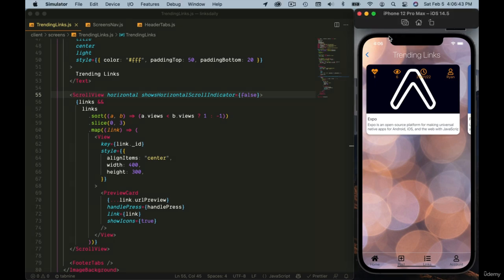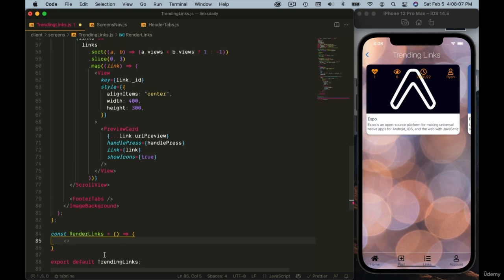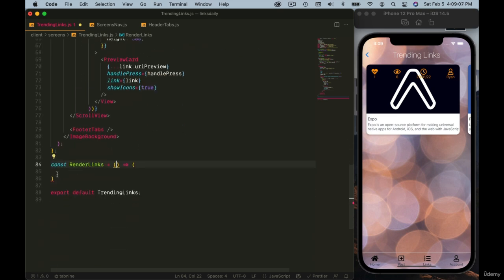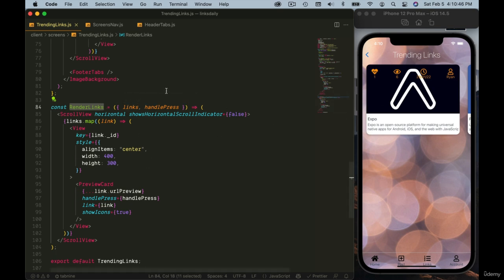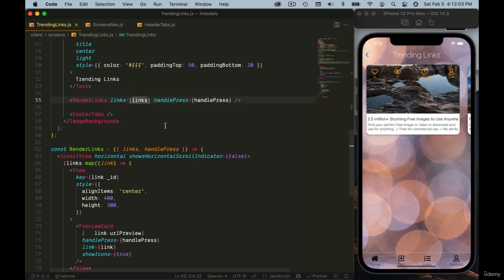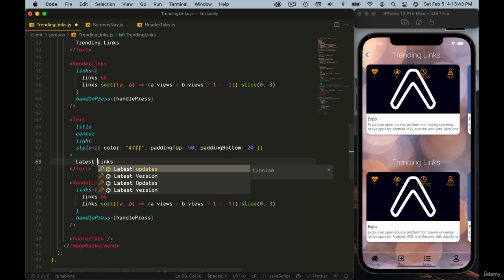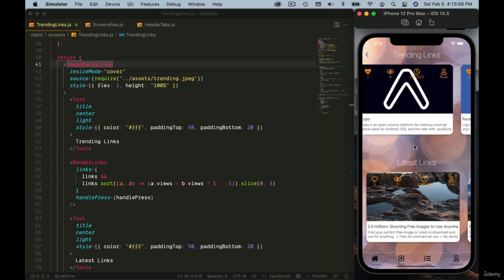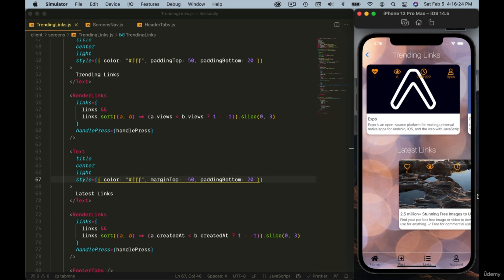React Native Latest links || React Native beginner tutorial English 2024 #96